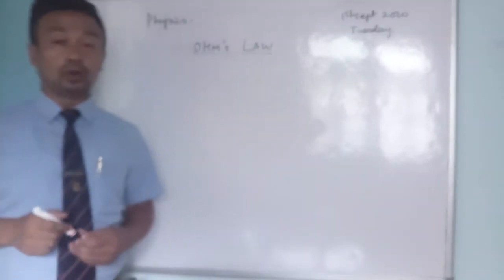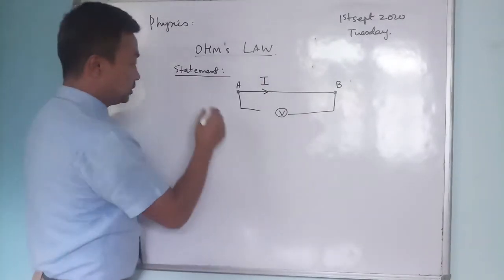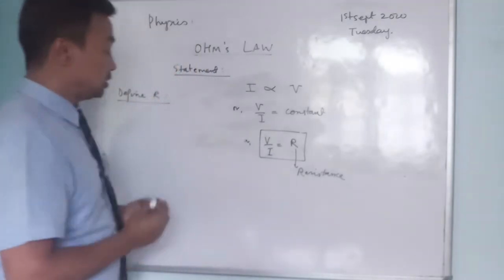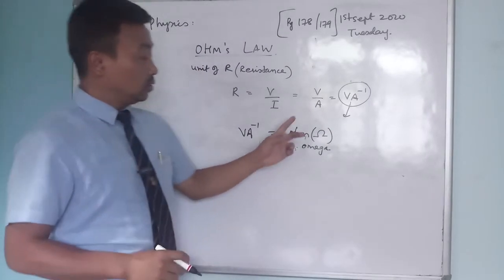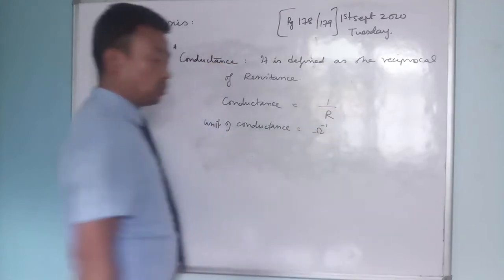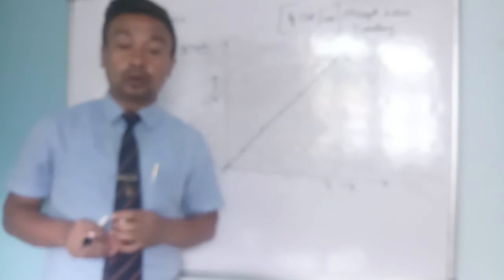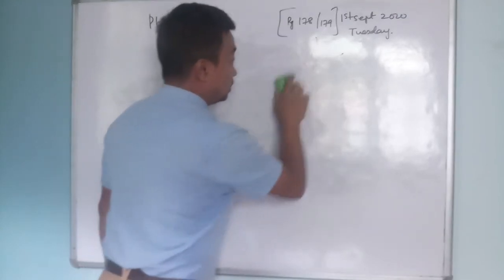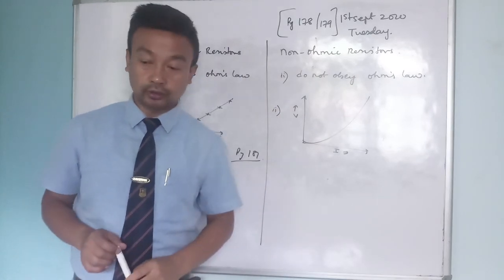Ohm's Law@ X physics 01/09/2020